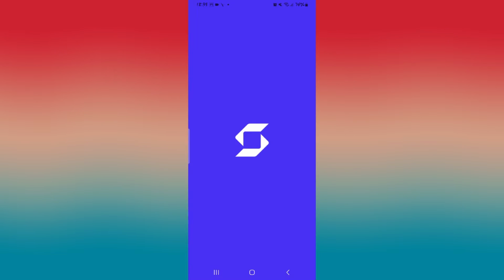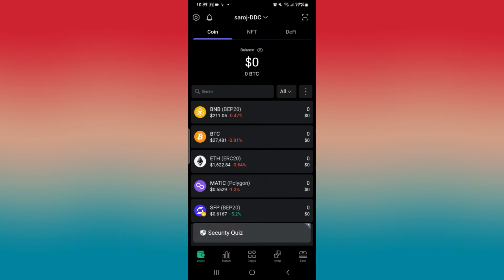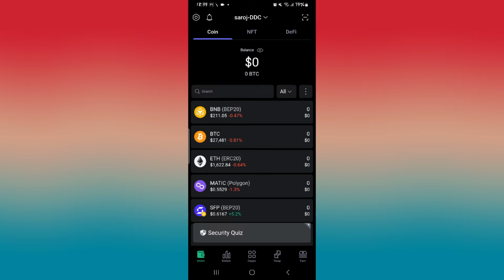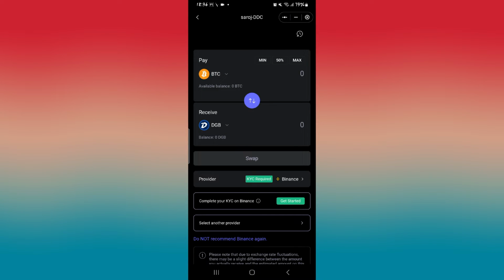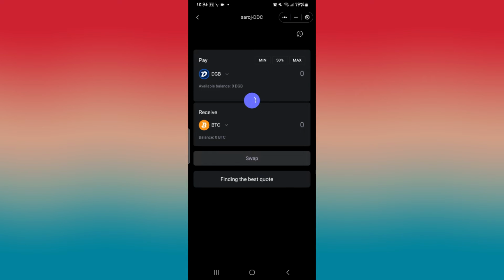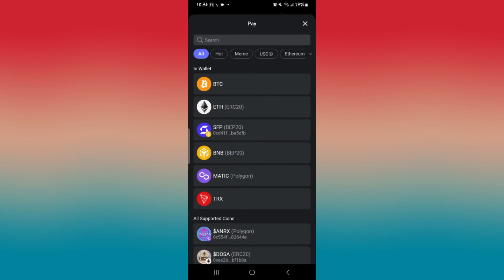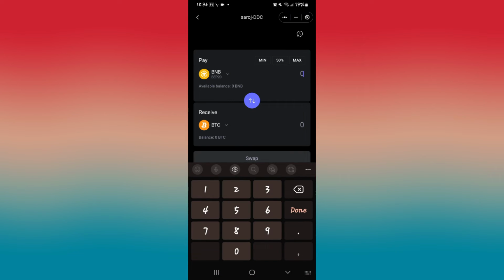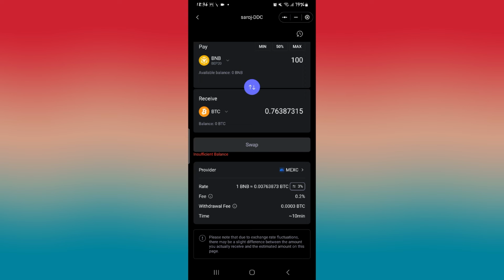How to Buy Bitcoin on SafePal? Purchase Bitcoin via SafePal 2023!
Cryptocurrency is reshaping the financial landscape, and if you're looking to invest in Bitcoin, you've come to the right place. Join us in this enlightening YouTube tutorial where we'll guide you through the seamless process of buying Bitcoin on SafePal, one of the most trusted and secure crypto wallets in the market.

0:00 Intro
0:11  Buy Bitcoin on SafePal Tutorial
1:08 Outro